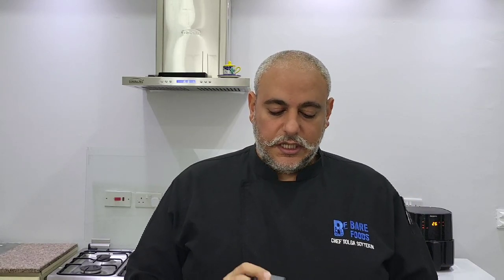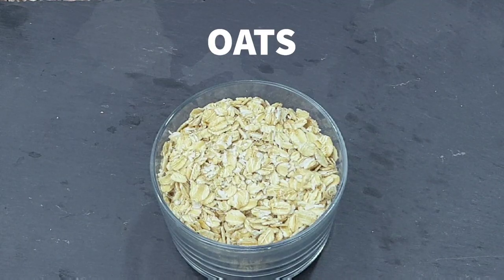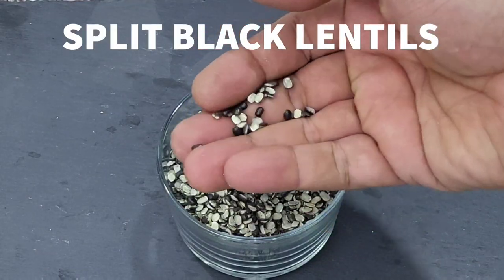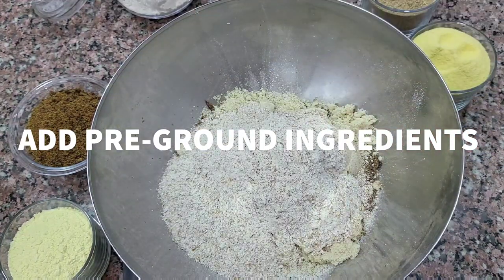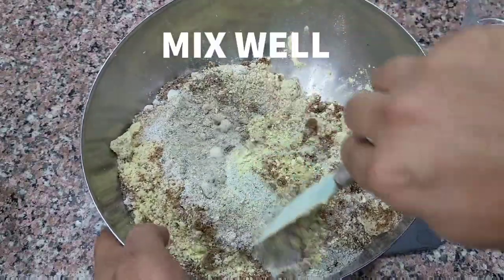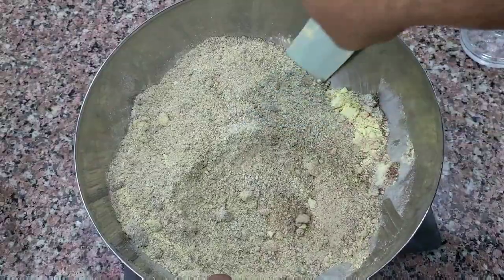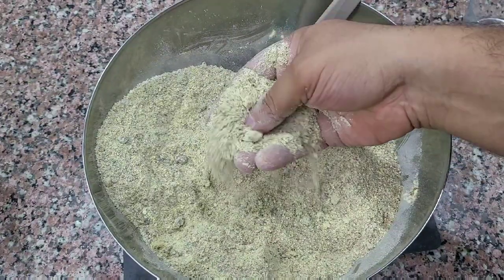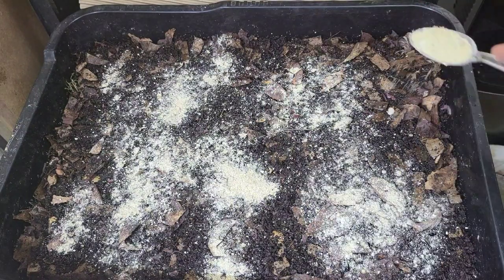Chef's Gourmet Worm Chow - Supercharged Worm Food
In this video, Chef Tolga steps into the kitchen and shares his Gourmet Worm Chow Recipe. With each ingredient being carefully analysed, this Supercharged Worm Chow is a surefire recipe for healthy, happy, big, fat, juicy worms.

If you want to buy Chef a cup of coffee, please hit this